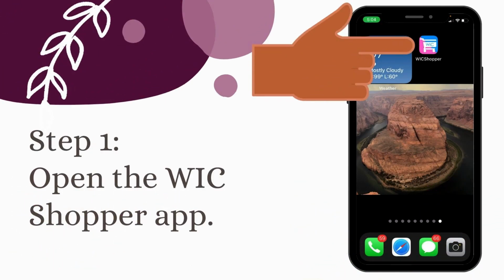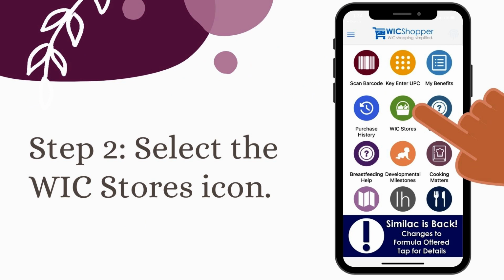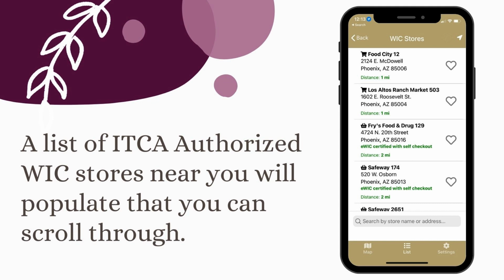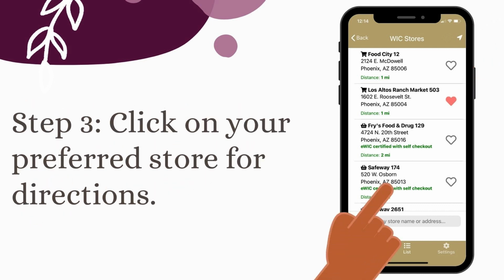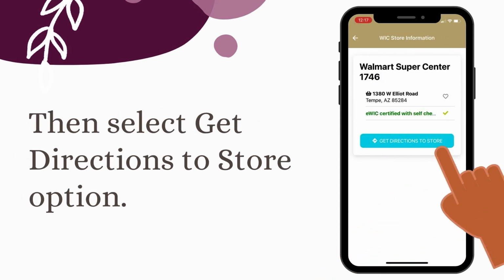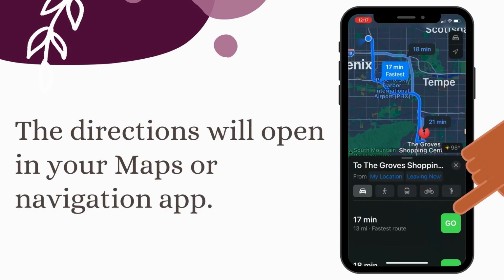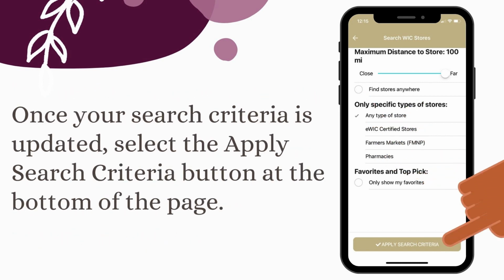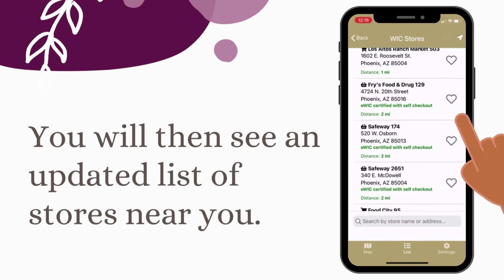Locating ITCA WIC Authorized Vendors with the WIC Shopper App Tutorial